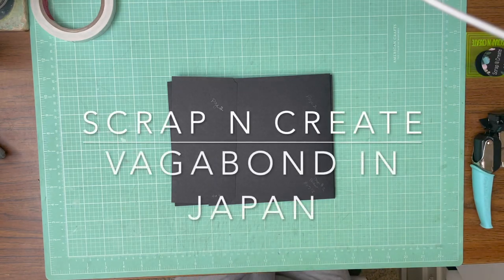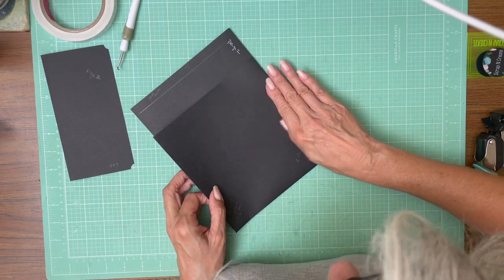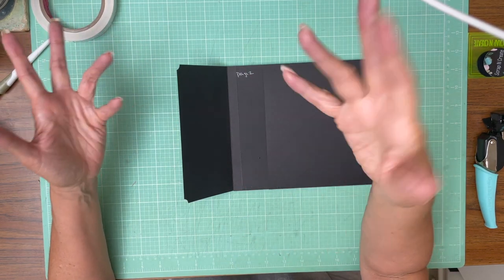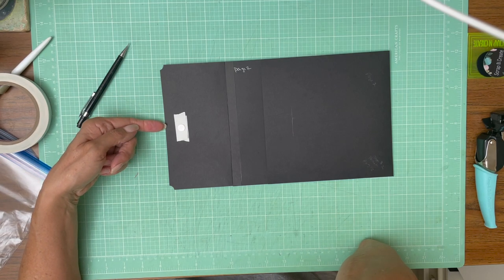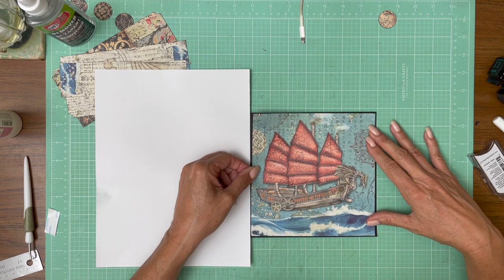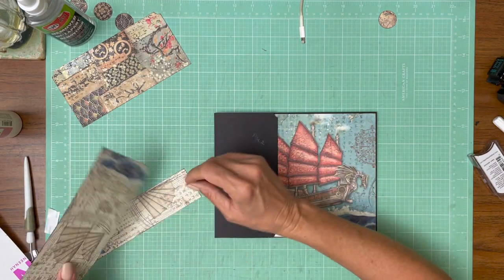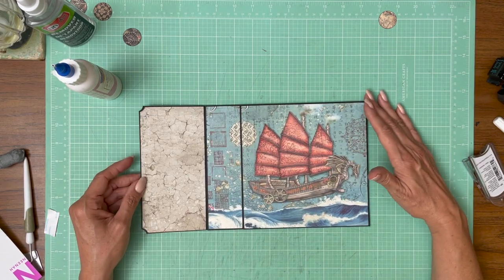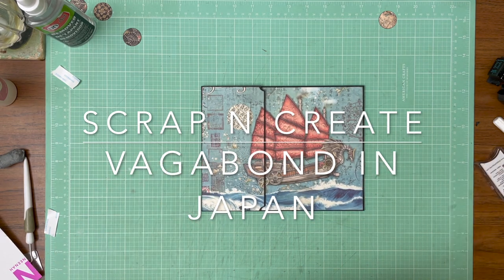Sir Vagabond in Japan Page 2, Build 2